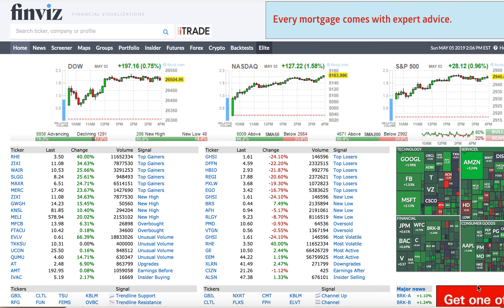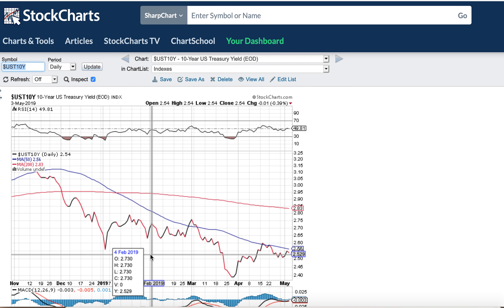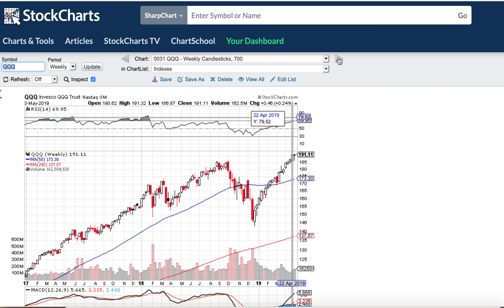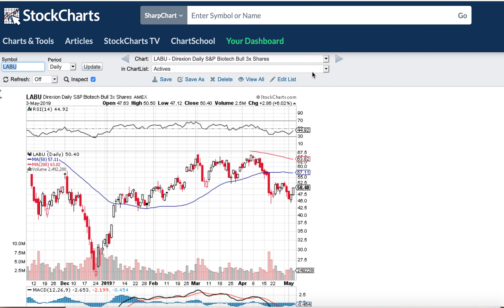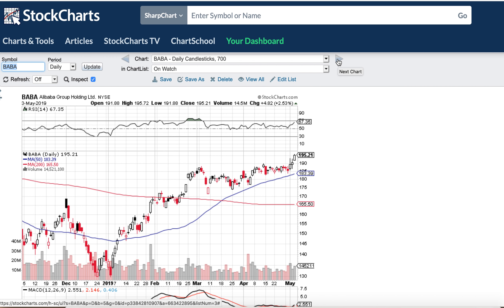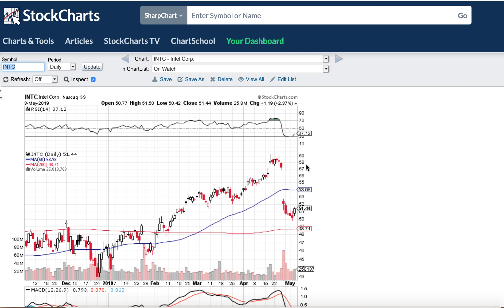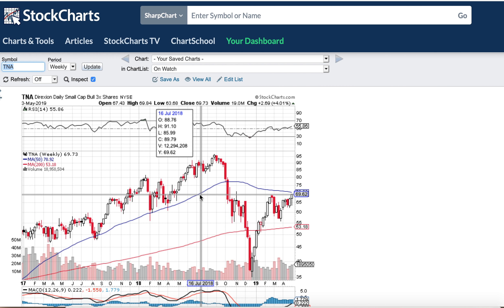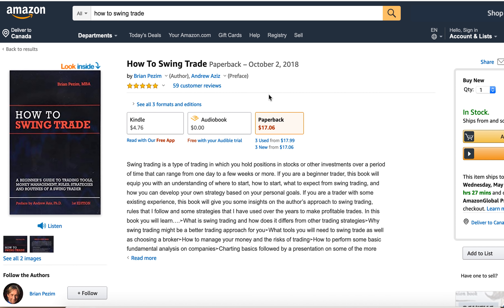May 5 Weekly review and look ahead